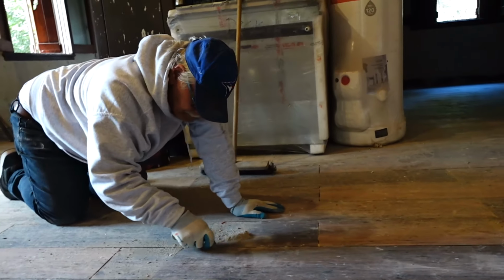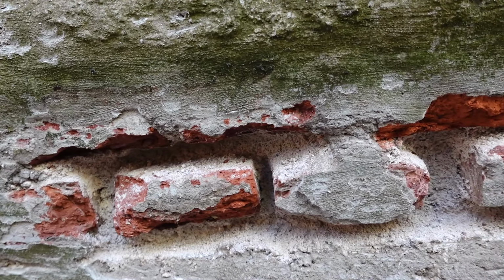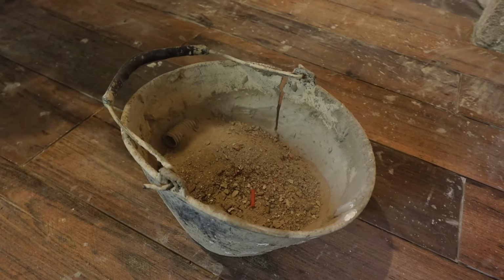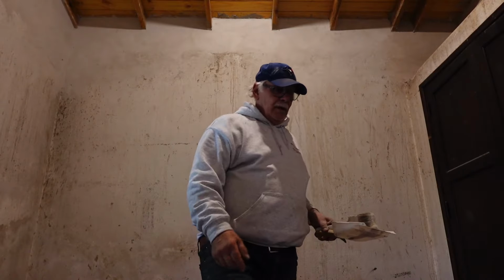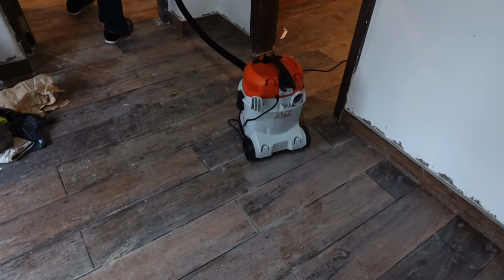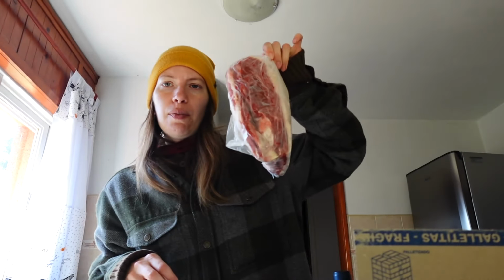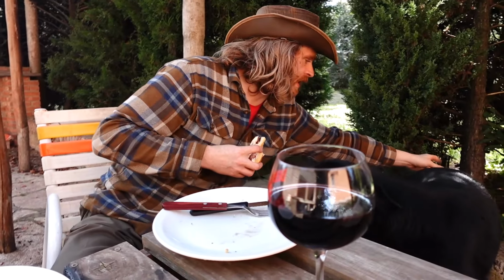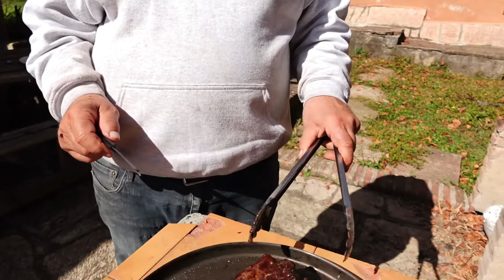RENOVATIONS, Volunteer Work & Perfect Weekend BBQ! 😊🌲 | Renovating a Property in Cordoba, Argentina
We are back to work on the home renovation and the hotel renovation in the Sierras of Cordoba, Argentina and this time around, we've got my dad, Daniel, to help!

We hit the ground running. The same morning we arrived on the bus from Buenos Aires, we went over to the property and got started on various tasks. My dad started chiselling the rear hotel wall that has some humidity infiltration. Once the loose mortar has been removed, this wall will receive a special hydrofuge treatment.

Other jobs on the property this week included cleaning the grout lines on the floors before the new grout is applied. This was a rather intensive job that involved 3 days of scraping on our hands and knees. We also ended up buying an industrial vacuum for the construction site, which turned into a clown show once we got back to the house and realized that half of our electric outlets didn't work. (Spoiler alert: it was an easy fix! They had forgotten to connect one component.)

We also did a bit of volunteer work in the village. This time we were planting trees in one of the plazas which was looking pretty bare. A few years from now we'll have shade and a beautiful place for locals and visitors to enjoy.

Lastly, we finished off the week with a pretty casual BBQ. We had a perfect autumn day that was just ideal for grilling and hanging out in nature after a super busy week of renovations.